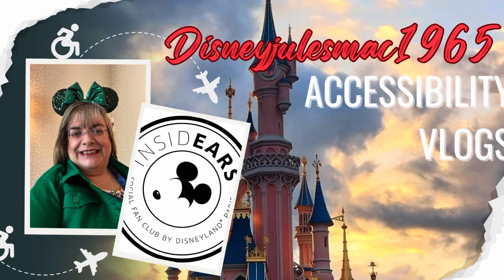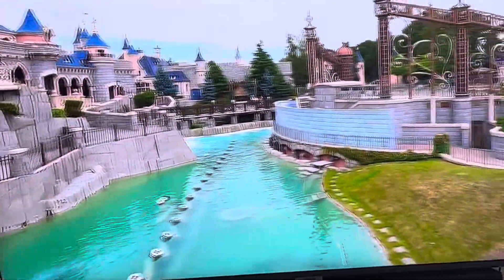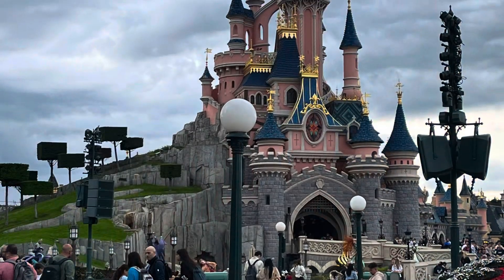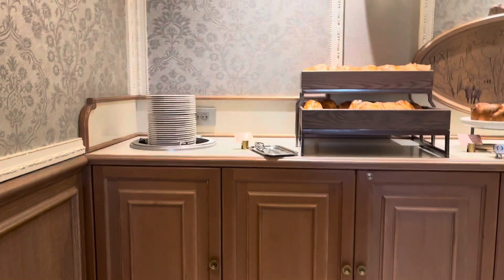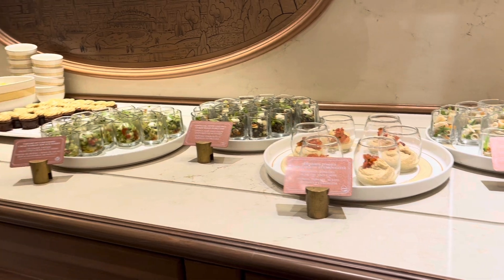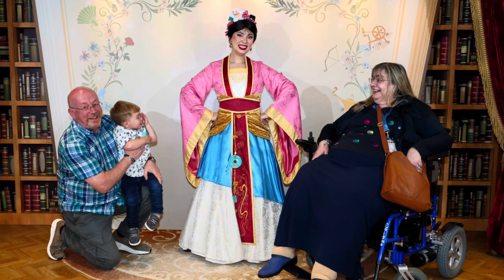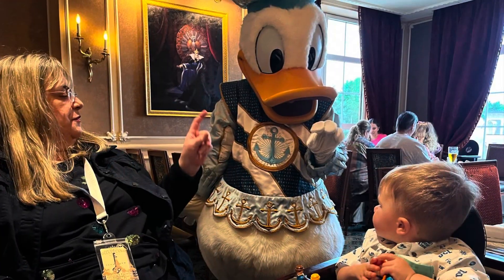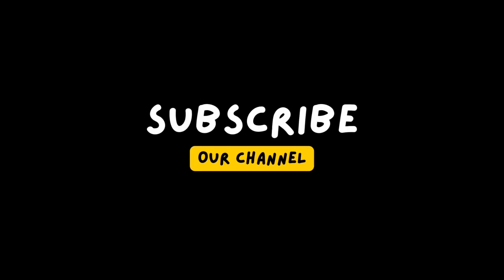Vlog 4 Disneyland Paris trip May 2024 The Castle, Royal Banquet and Royal Encounter.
Today covers full Day 2. The weather was mixed, disappointing character breakfast at Plaza Gardens, Royal encounter and Royal Banquet